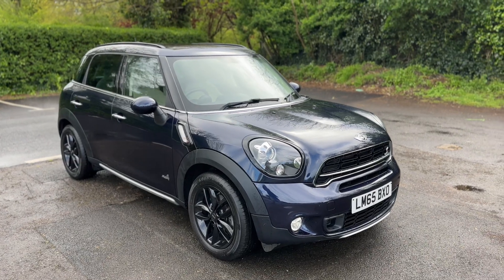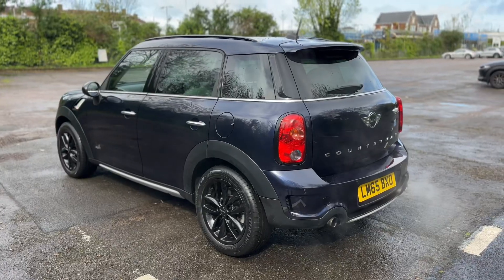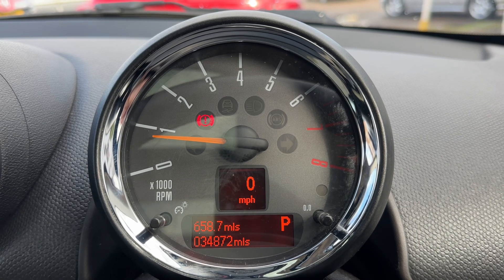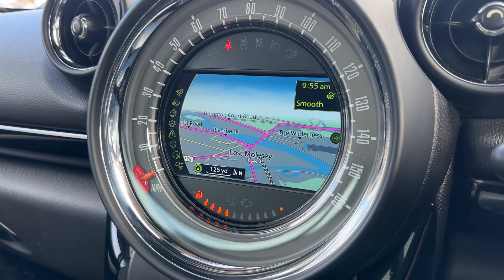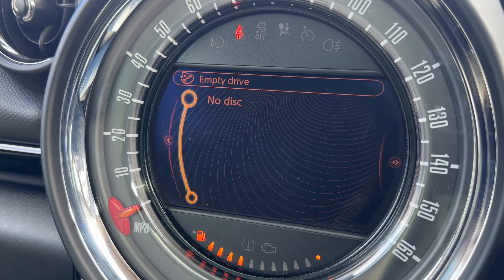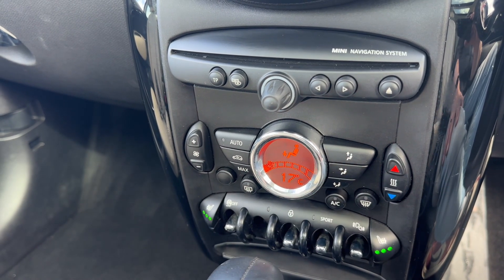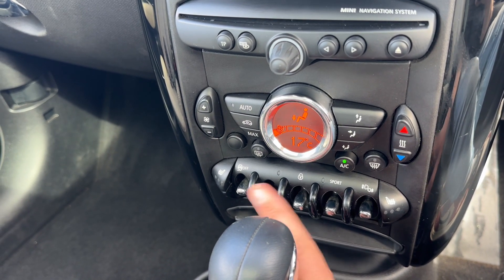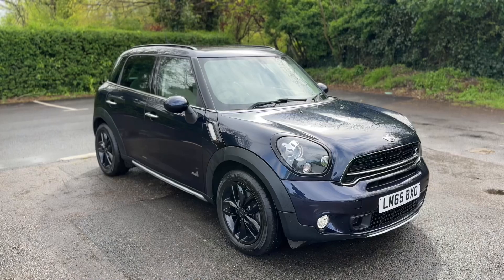MINI Countryman LM65BXO